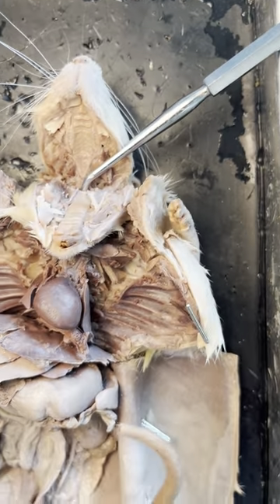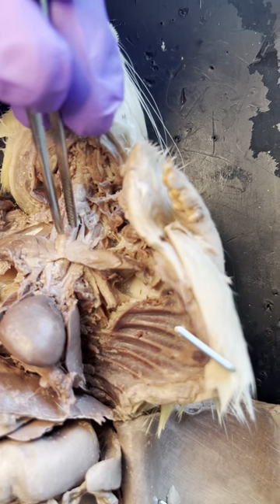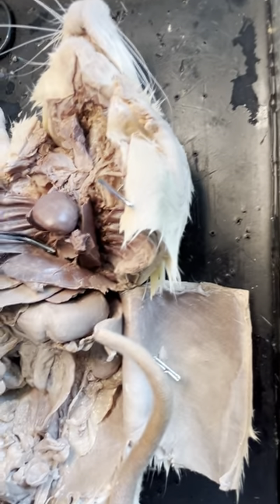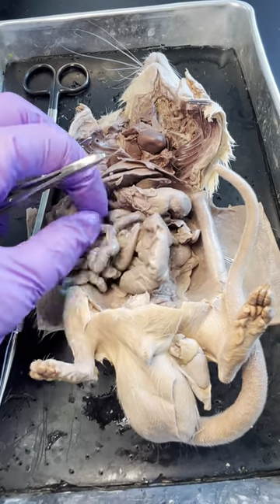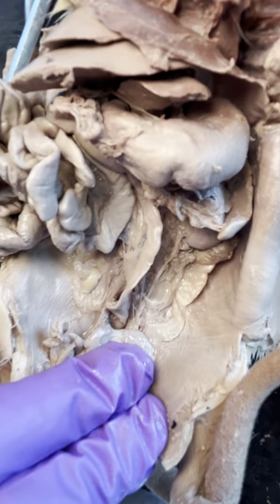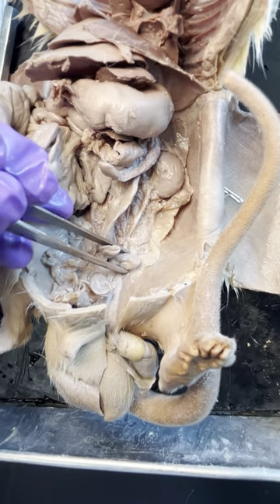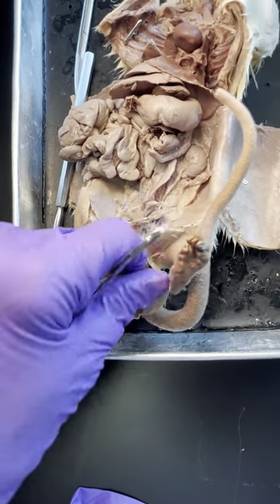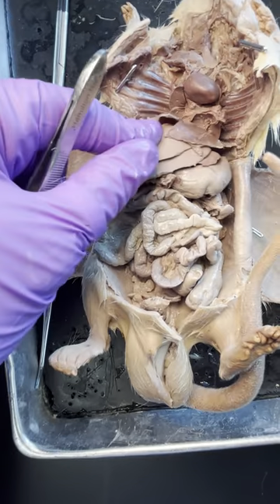Short rat dissection organ review